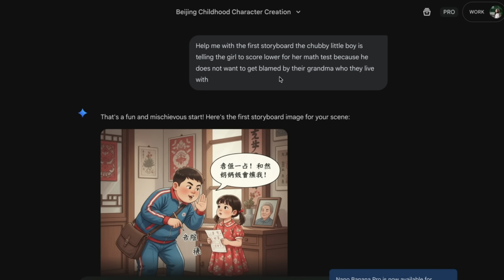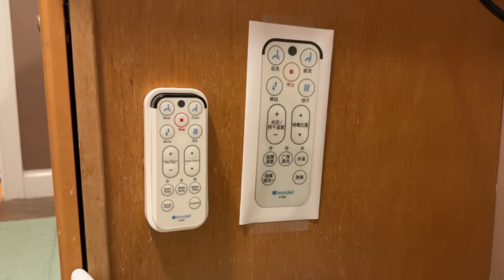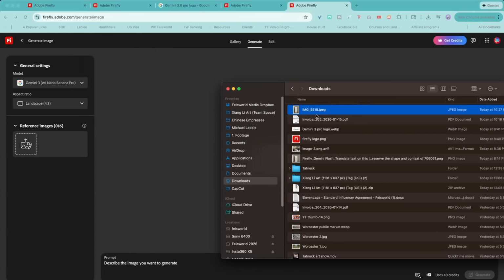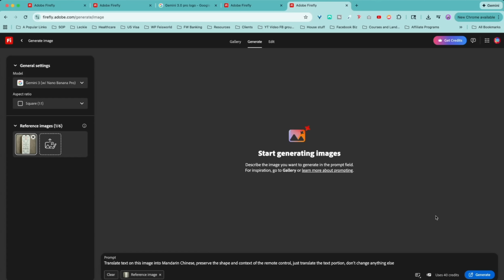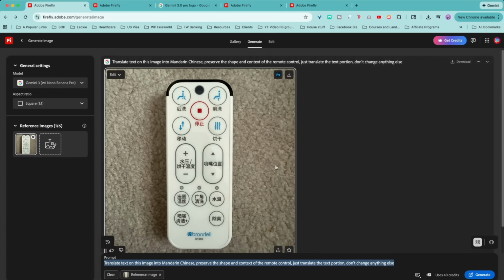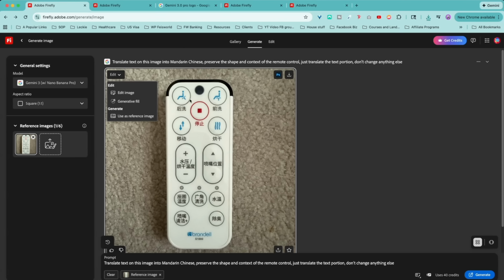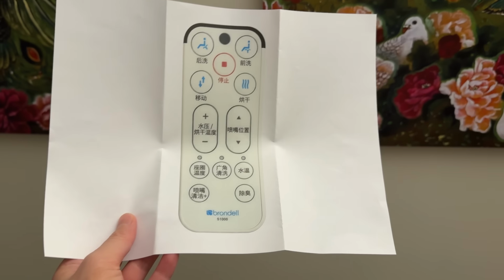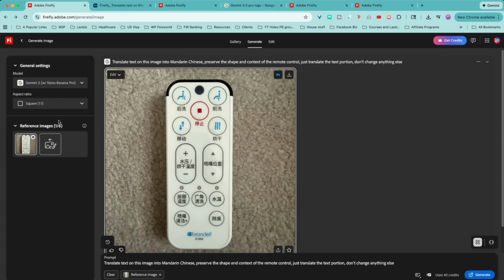I Translated My Mom's Remote Control with Adobe Firefly + Gemini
My mom got a new adjustable bed, and the remote control was entirely in English — which she can't read. Instead of printing a custom sticker or rebuilding the design from scratch, I decided to test whether Adobe Firefly with Gemini 3 and Nano Banana Pro could translate the text directly inside the image. The result genuinely surprised me.

In this video, I walk through the exact workflow I used:
— I took a photo of the remote control and uploaded it as a reference image in Adobe Firefly
— I prompted Firefly to translate the text into Mandarin Chinese while preserving the shape, color, and layout of the remote
— I downloaded a high-resolution version and moved it into a clean white background so I could print it out for her

This is one of the most practical AI image workflows I've found for anyone working with multilingual visuals — whether you're a creator, educator, or just someone who wants to make something useful for a family member.

A few things I noticed that are worth checking before you use this in published work:
— The translated text was accurate in my Mandarin Chinese test, but always verify with a native reader for professional or public-facing materials
— Credit usage: this workflow used 40 Firefly credits per generation
— The edit image feature inside Firefly lets you refine further, and you can also open the result in Adobe Photoshop online for upscaling

What's a practical translation or image-text problem you've been trying to solve? Drop it in the comments — I'm genuinely curious what use cases you're running into.